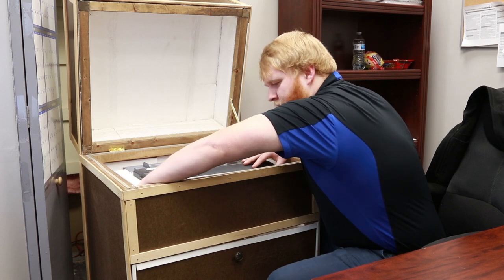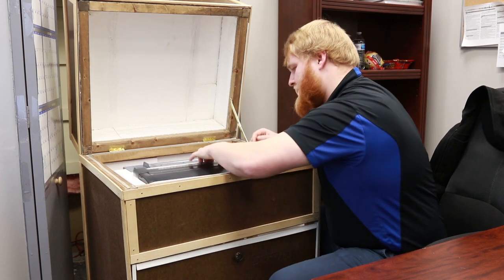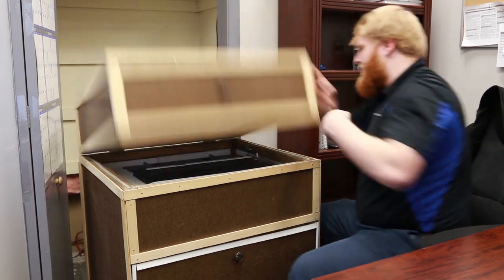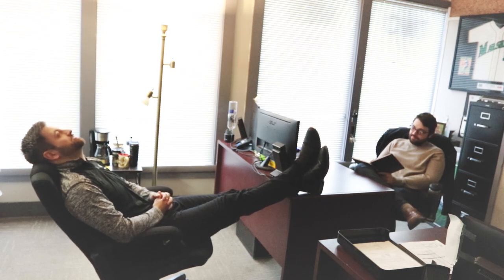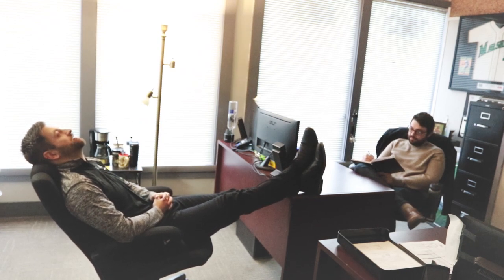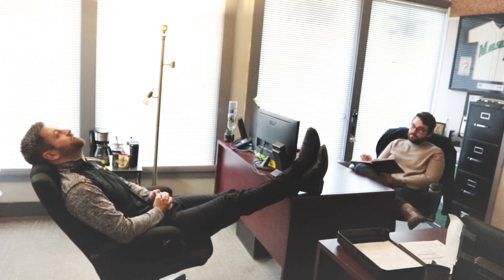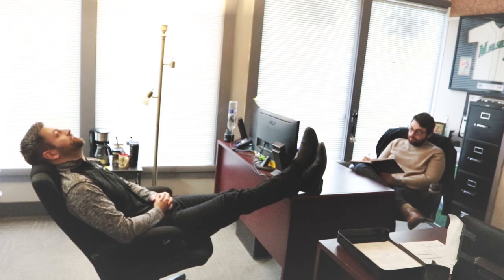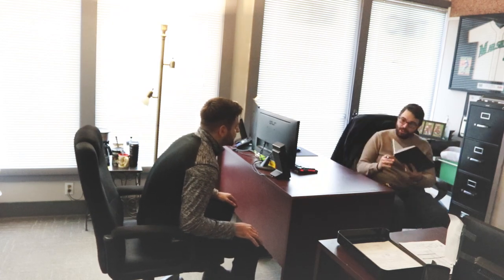DOT Matrix Printer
We are finally fully digital!